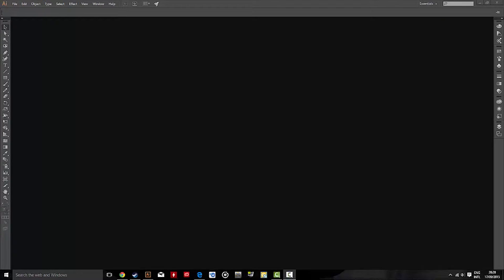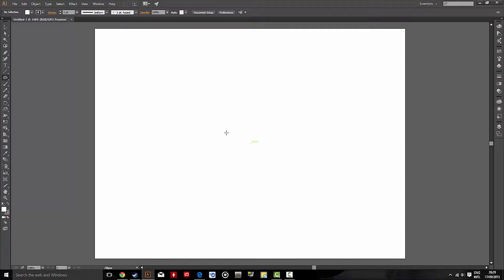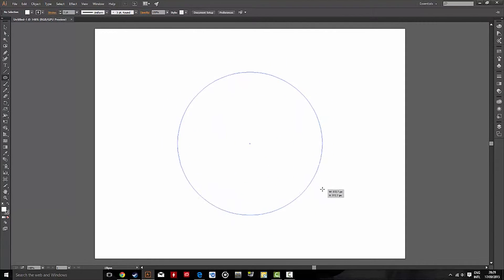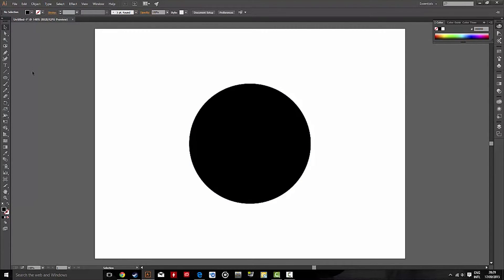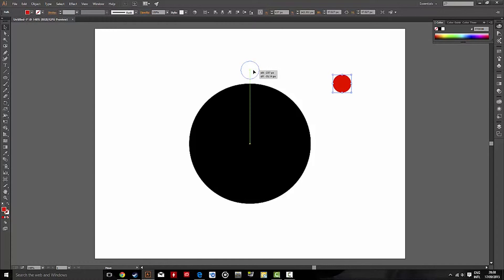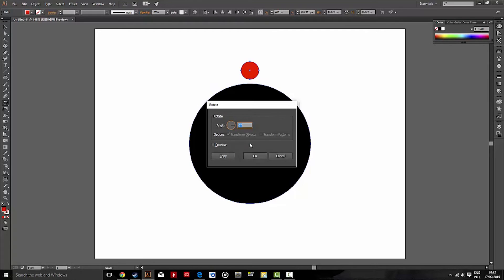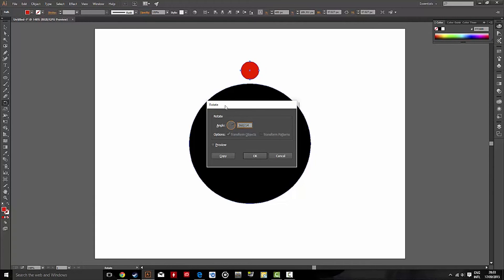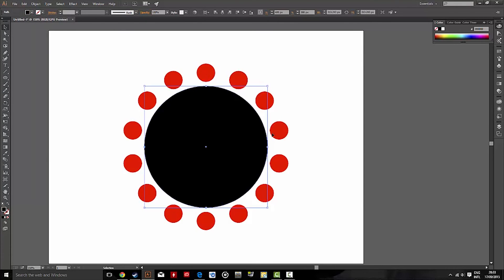How to Duplicate Objects Around a Shape - Illustrator CC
In this tutorial I show you how to duplicate an object around a circle.